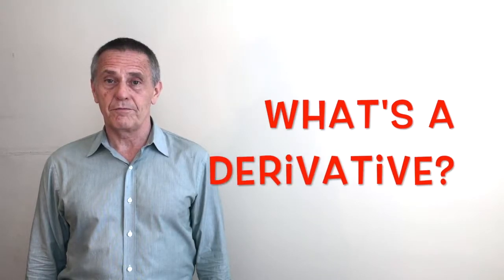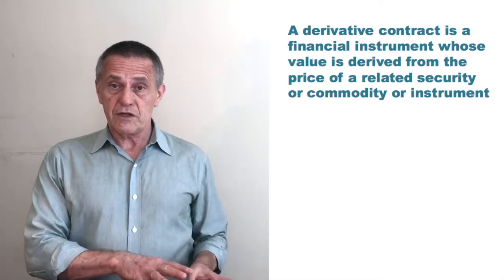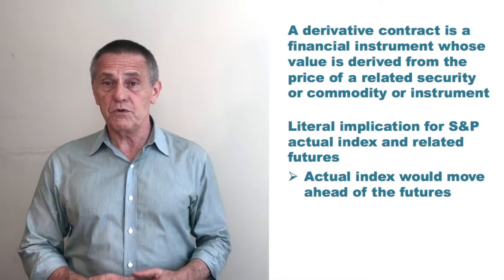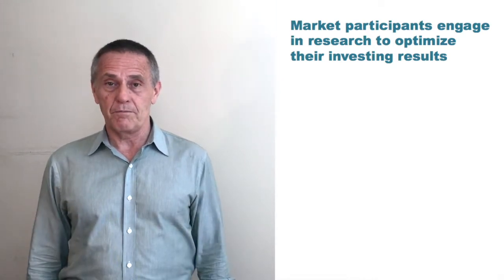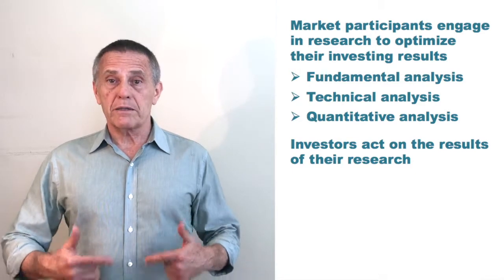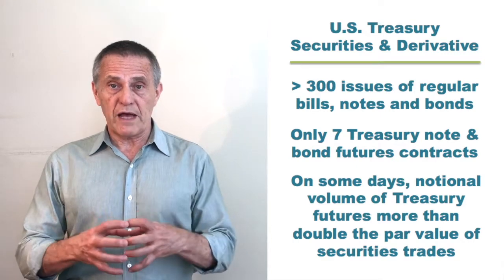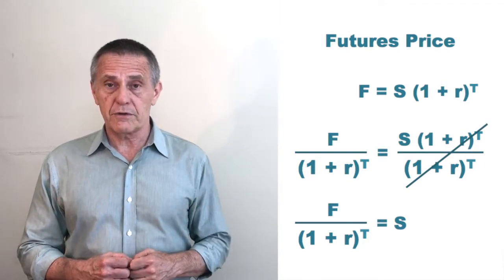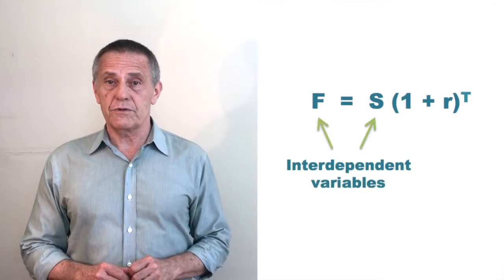What’s a Derivative?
This video provides viewers with a more substantive explanation of the nature of derivative contracts than is contained in the standard definition – financial instruments whose value is derived from something else. The presentation debunks the standard definition and identifies a source of the common misunderstanding. Additionally, the discussion will both provide viewers with a more insightful way of conceiving of derivatives as well as inform them about the relative pricing of derivatives versus the related security, commodity or instrument.